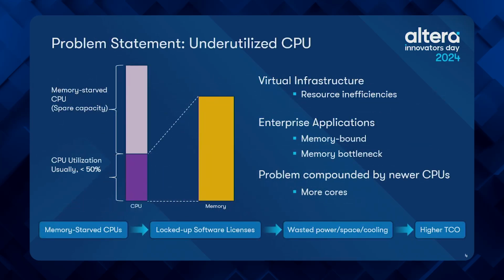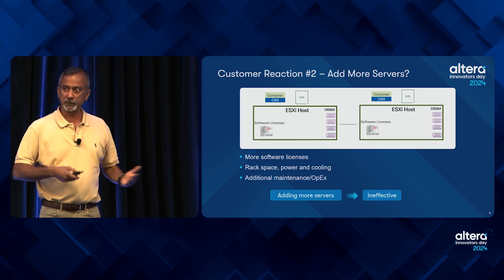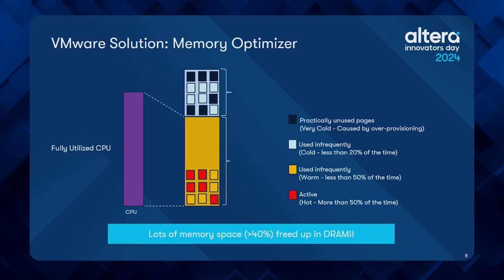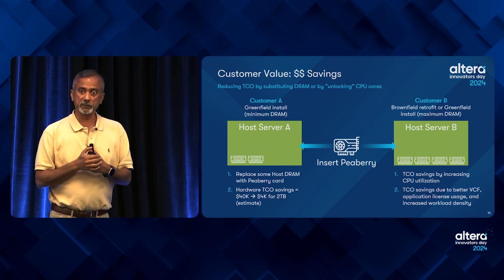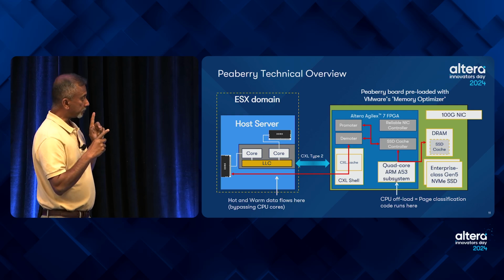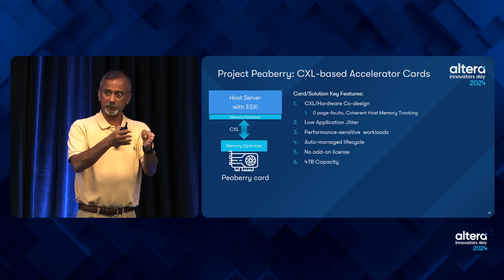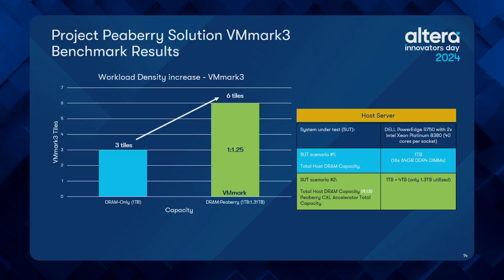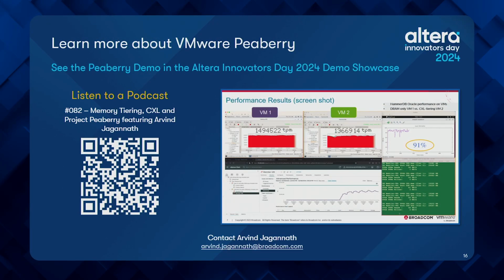Session: Accelerating VMware Applications with CXL VMware Memory Optimizers (Project Peaberry)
Altera Innovators Day presentation by partner VMware highlighting Project Peaberry and how CXL enables FPGAs to function as accelerators while lowering the total cost of ownership in data center, cloud, and enterprise applications.